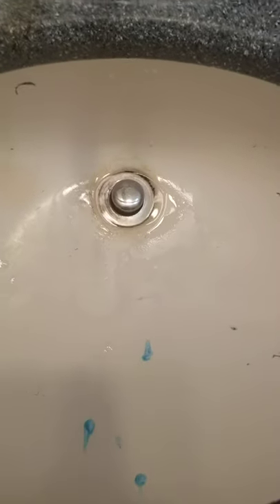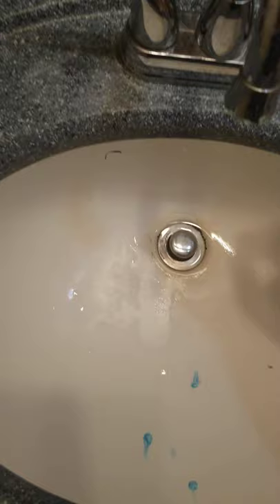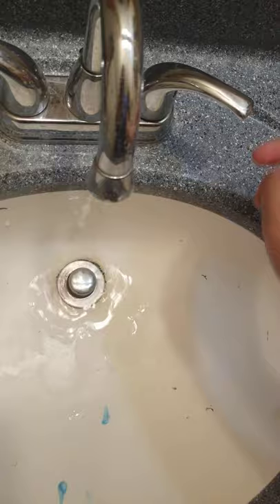HOW TO MAKE SPITBALL